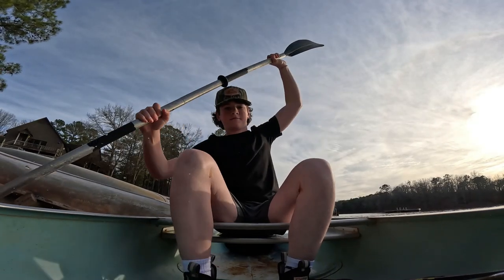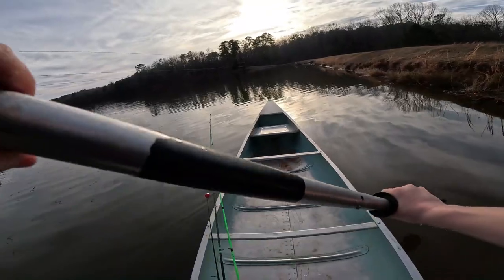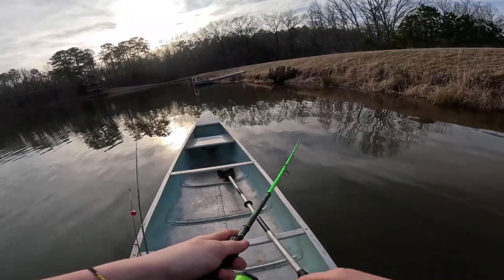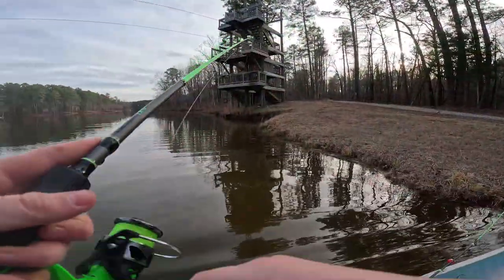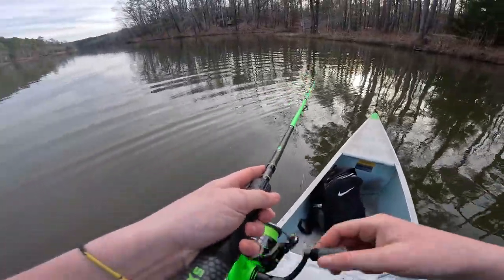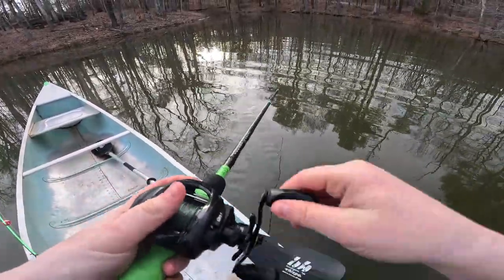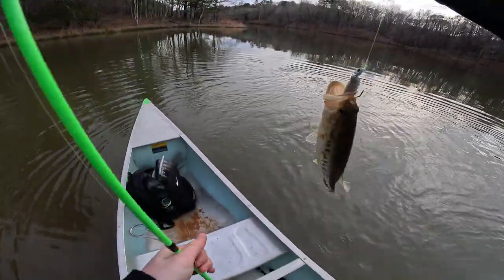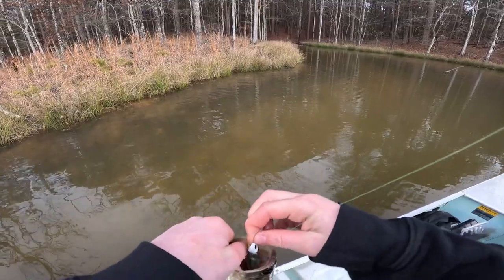How many fish can I catch in 2 hours?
bentley outdoors#fish#sunset